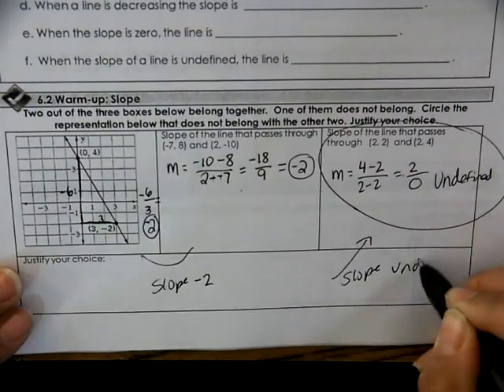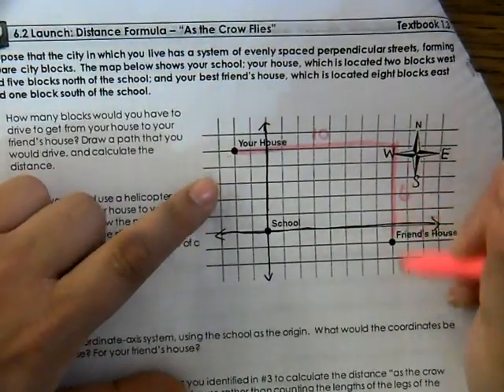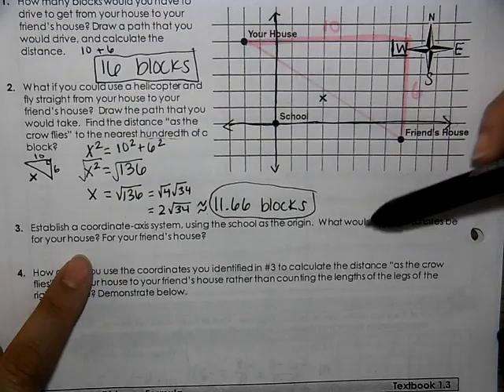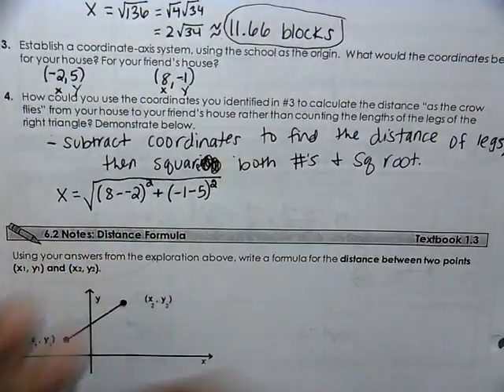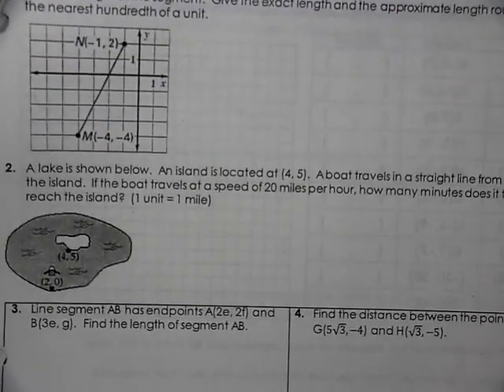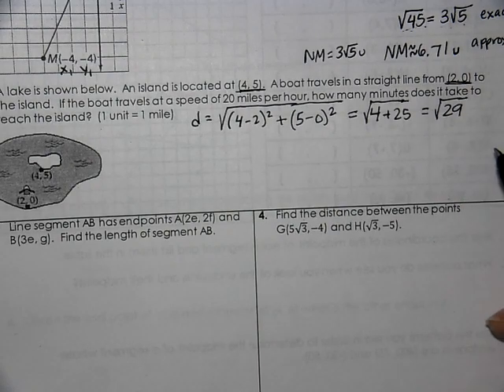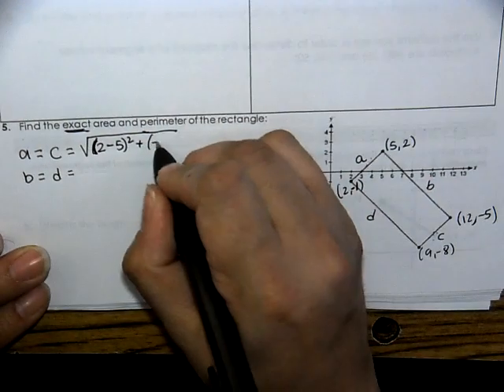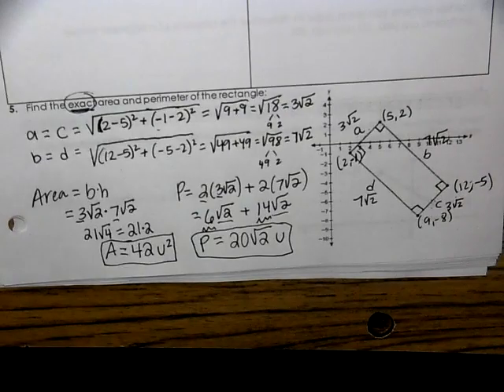HG 6.2 Distance Formula